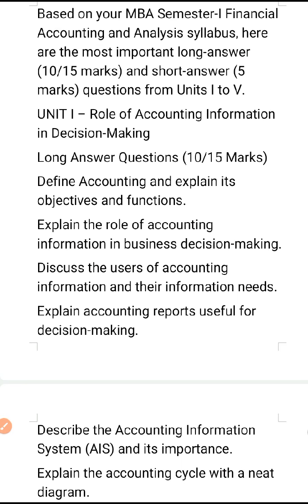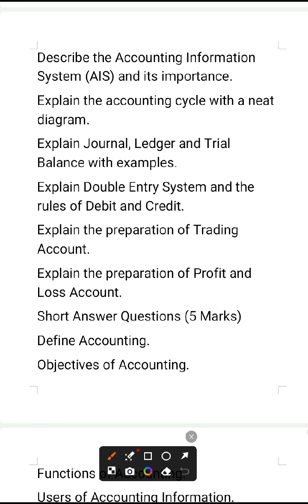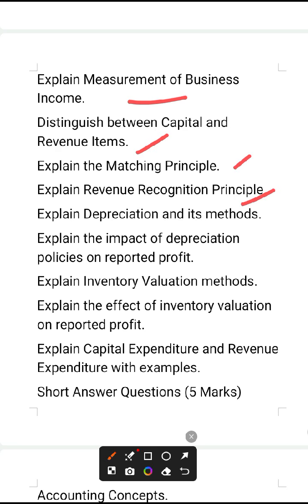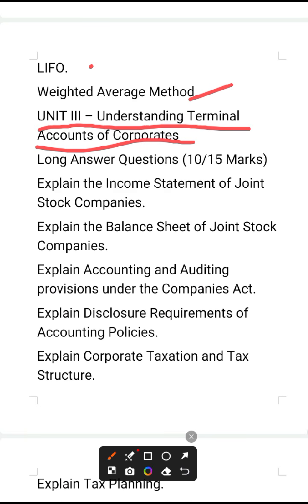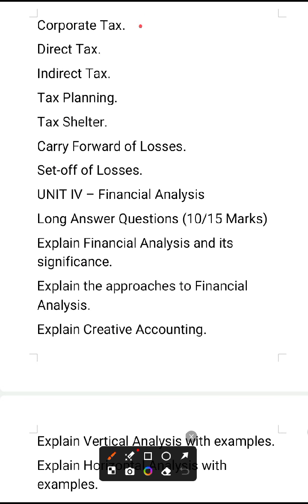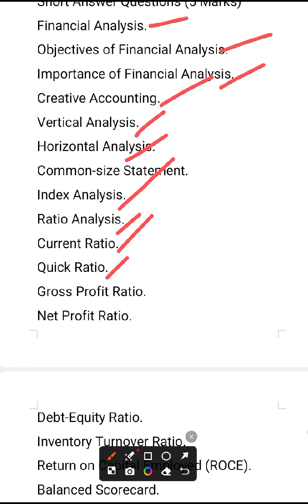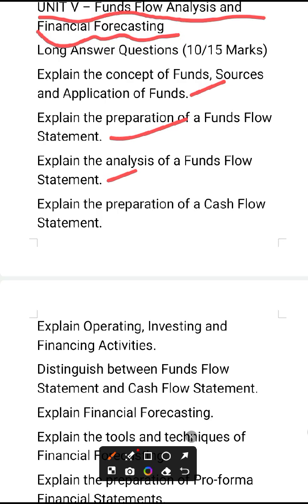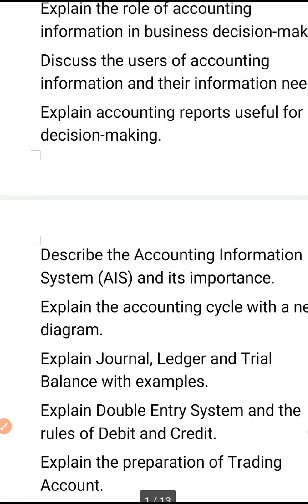12 July 2026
important questions financial accounting and analysis ##